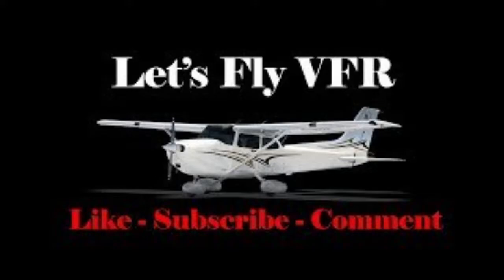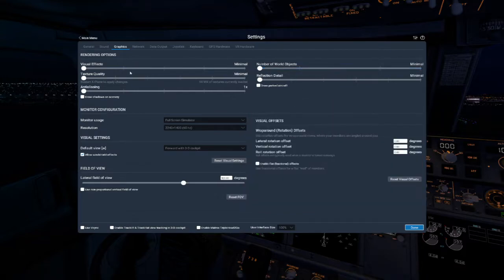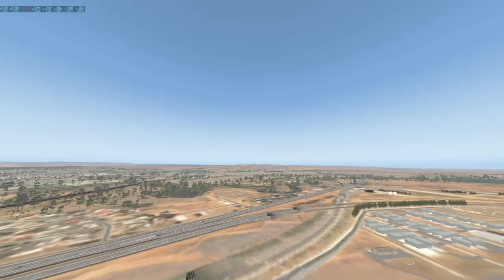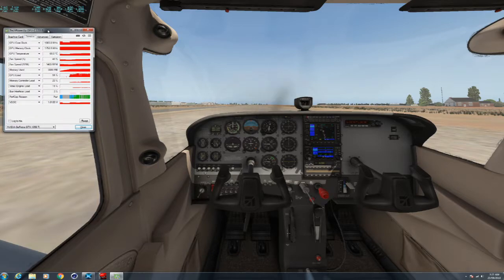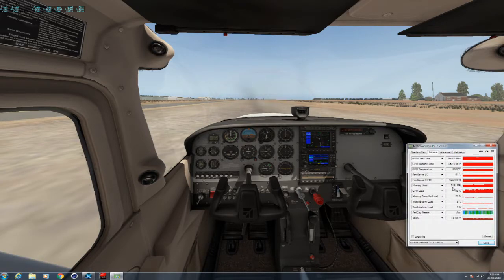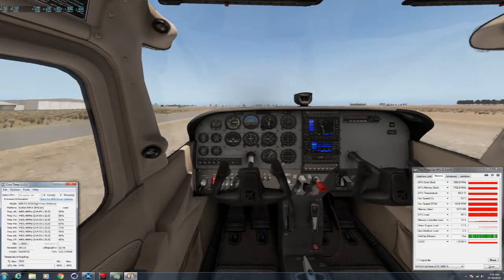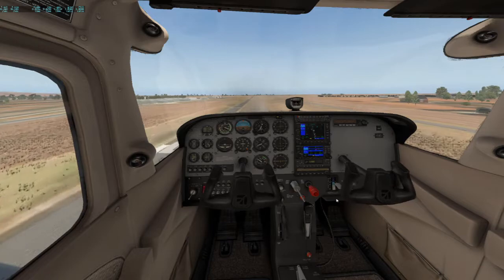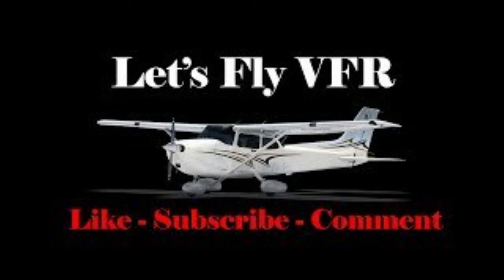Tuning X Plane You'll Get Better Performance Fast!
Let me help you set up your graphics sliders to get the most out of your X Plane 11 flight. Getting the best graphics and FPS is crucial for a fantastic experience in X Plane 11. Some of the sliders are more important than others so take note. Its not a black art but ensuring you reset x plane so the changes take effect are very important.

FX 8350 @4.4ghz - GTX 1050 Ti - 16Gig DDR3 - Samsung 250GB SSD - Coolermaster AIO CPU water cooler
Scenery is Ortho4XP ZL19 around the airport.